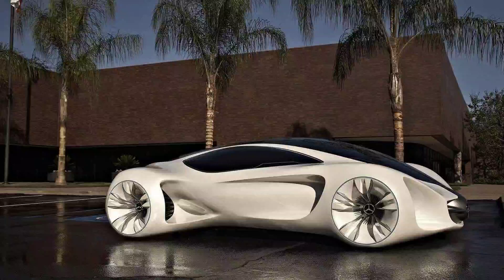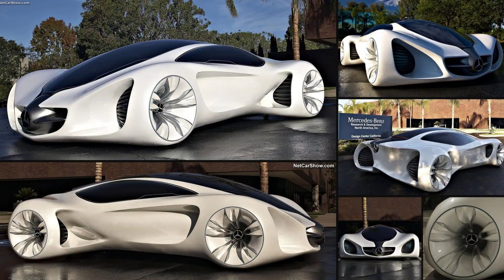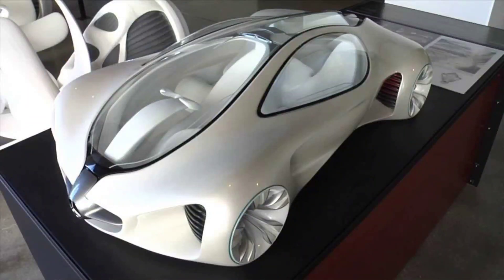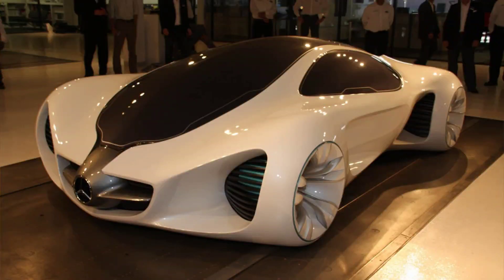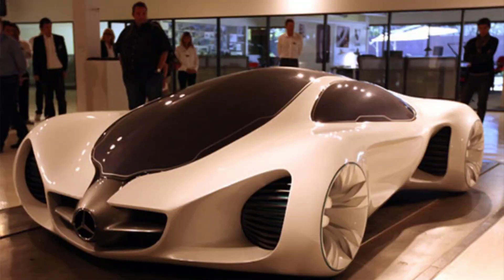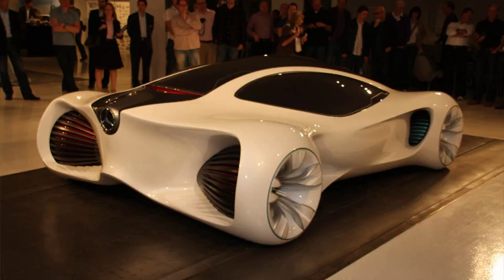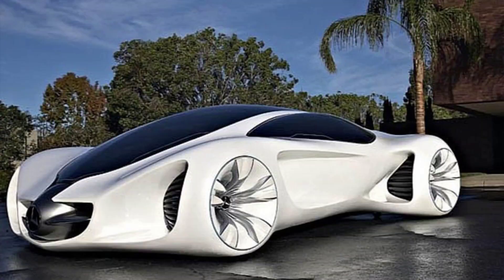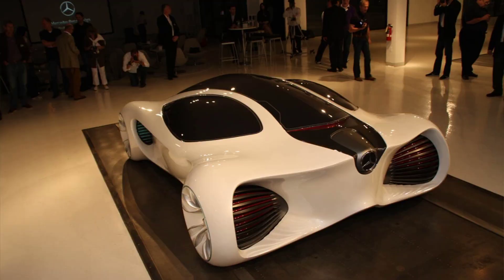Mercedes Benz Biome | Luxury Car in the future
In this video, I’ll show you Enjoy!

The Mercedes-Benz BIOME is a futuristic concept car that was designed for the 2010 Los Angeles Design Challenge.  The theme of the challenge was “Biomimicry and Mobility 2025: Nature’s Answer to Human Challenges”.  The BIOME is a natural technology hybrid that is grown from organic materials and functions in complete symbiosis with nature.  It is powered by a renewable fuel called BioNectar4534, which is derived from plants and emits only oxygen as a by-product.  The BIOME is also extremely lightweight, weighing only 394 kg, and has a unique shape that resembles a leaf. Paragraph 1: The design process of the BIOME
 The BIOME was created by the Mercedes-Benz Advanced Design Studios in Carlsbad, California.  The designers used a novel approach that involved genetic engineering and biotechnology.  They imagined that the BIOME would be grown from DNA-modified seeds in a laboratory, rather than built on a production line.  The seeds would contain the genetic code of the Mercedes star, which would determine the shape and features of the car.  The seeds would also be combined with a seed capsule that would provide the necessary nutrients and conditions for the car to grow. Paragraph 2: The material of the BIOME
 The material of the BIOME is called BioFibre, which is a synthetic organic compound that is lighter than metal or plastic, yet stronger than steel.  BioFibre is grown from the DNA in the Mercedes star on the front and rear of the car.  The interior of the BIOME grows from the front star, while the exterior grows from the rear star.  BioFibre can adapt to different environments and needs, such as changing color or shape.  BioFibre is also completely biodegradable and can be composted at the end of its life cycle. Paragraph 3: The power source of the BIOME
 The power source of the BIOME is BioNectar4534, which is a renewable fuel that is derived from plants.  BioNectar4534 is stored in the BioFibre of the car and can be replenished by any plant source.  The car also has a symbiosis system that allows it to exchange energy and information with other vehicles and living organisms.  For example, the car can share excess BioNectar4534 with other cars or plants, or receive data from trees or animals.  The only emission of BioNectar4534 is oxygen, which contributes to a cleaner and healthier environment. Paragraph 4: The features of the BIOME
 The BIOME has several features that make it an innovative and eco-friendly concept car.  For instance, it has a bionic network that connects all the systems and functions of the car, such as steering, braking, or communication.  It also has an intelligent interface that responds to the driver’s gestures and voice commands.  The car can also communicate with other vehicles and infrastructure using radio signals and infrared light.  Moreover, the car has a natural filter system that purifies water and air before releasing them into the environment. Paragraph 5: The benefits of the BIOME
 The BIOME has many benefits for both humans and nature.  For humans, it offers a safe, comfortable, and efficient mode of transportation that does not harm the environment or consume scarce resources.  It also provides a unique driving experience that connects the driver with nature and other living beings.  For nature, it offers a way to restore balance and harmony between human activities and natural ecosystems. ... More you will find in the video. Keep supporting me for more videos like this!